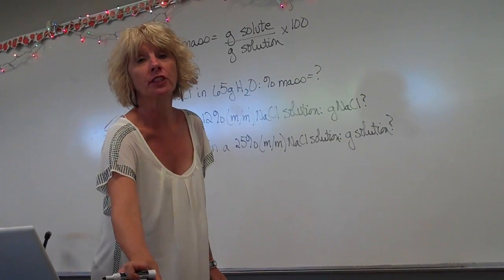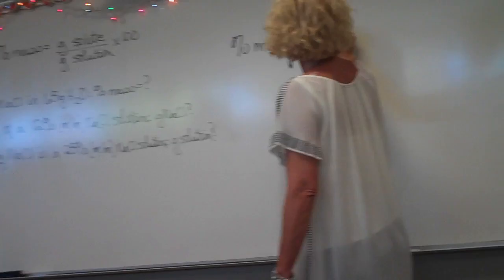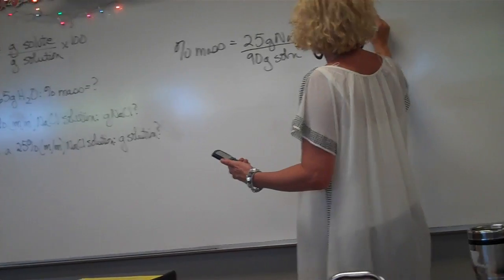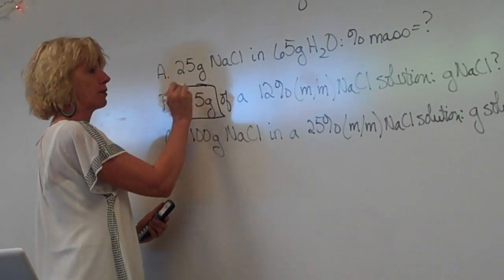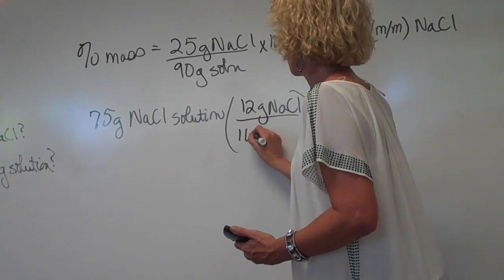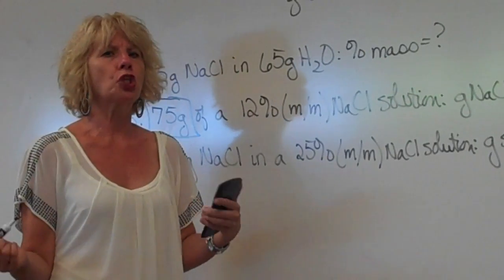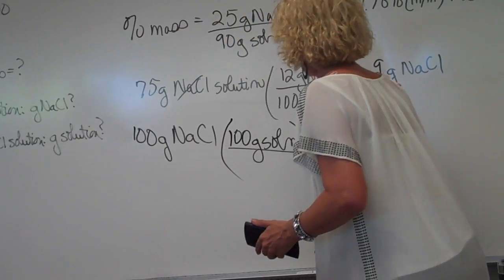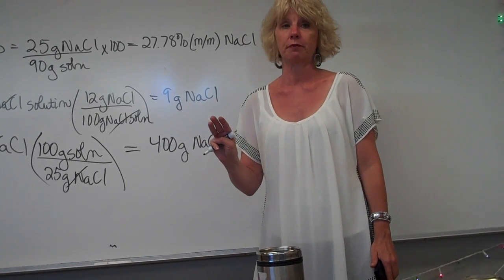Introduction to Calculating Percent by Mass (%m/m) of a Solution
How to Calculate Percent by Mass